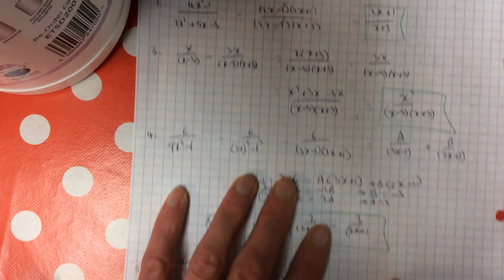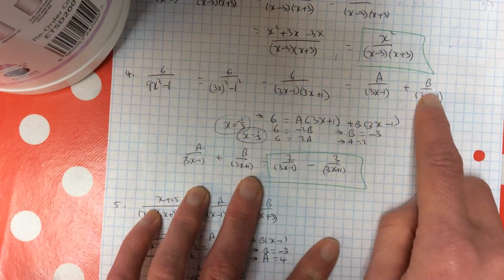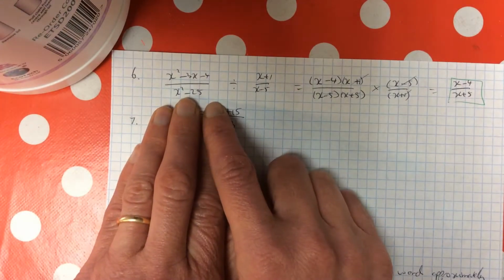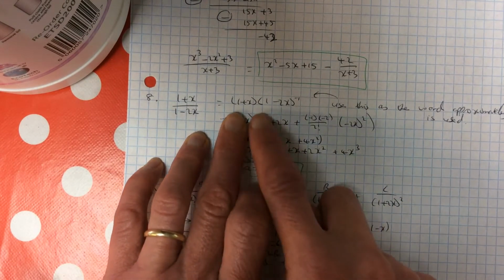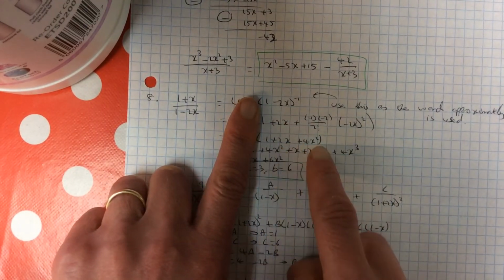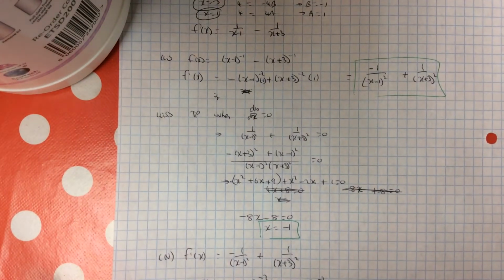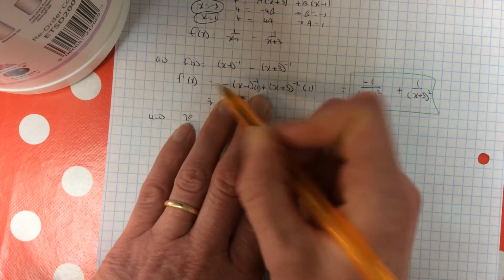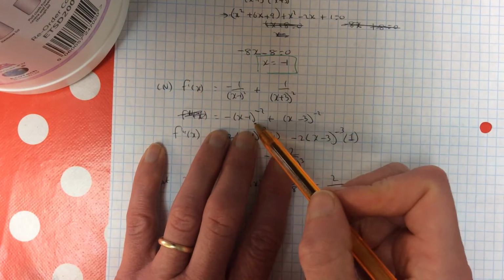Algebra topic assessment